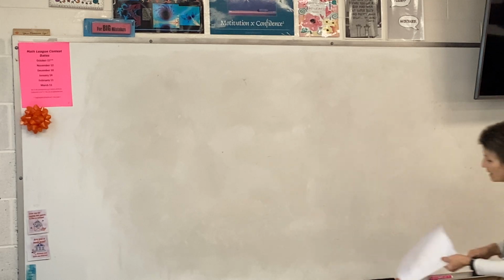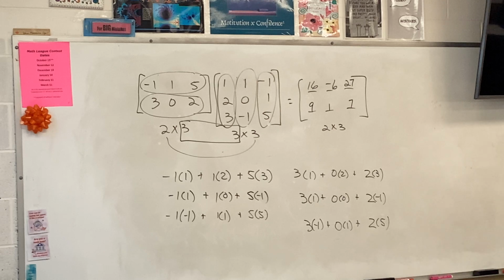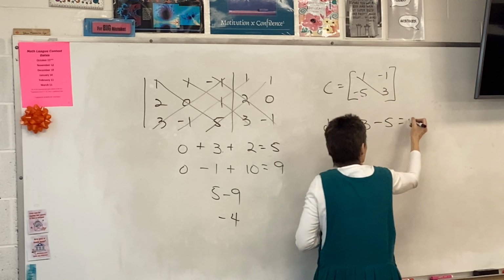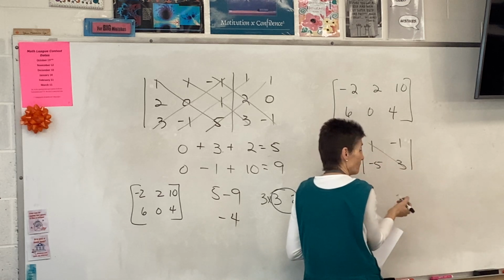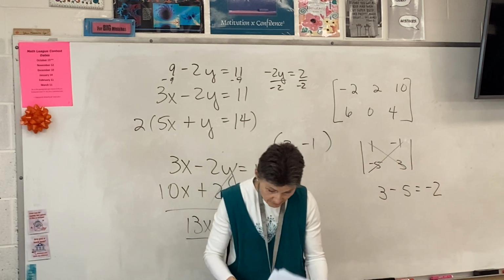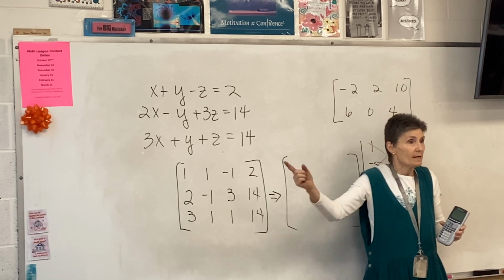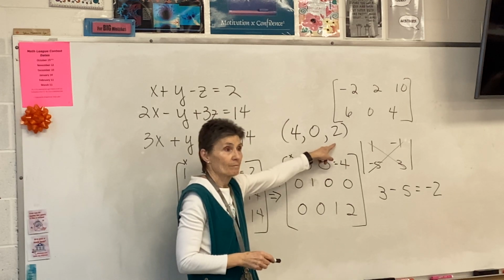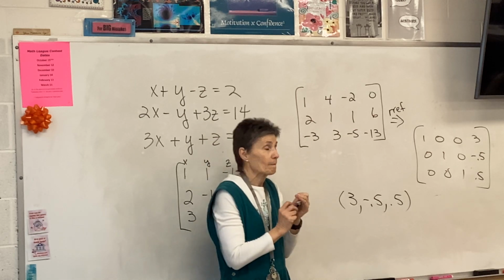Precal C Ptc Quiz 7.1-7.2; Notes 7.3 #1,2